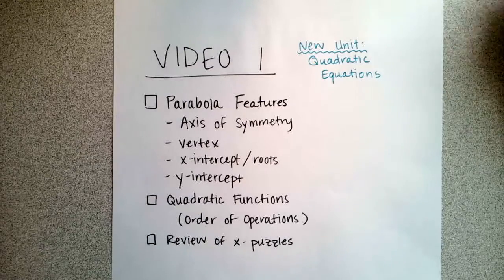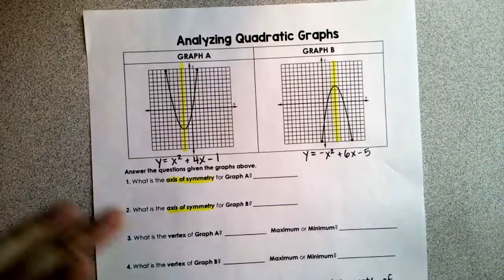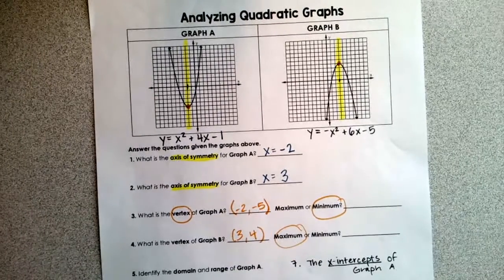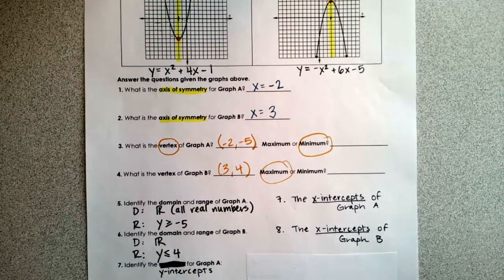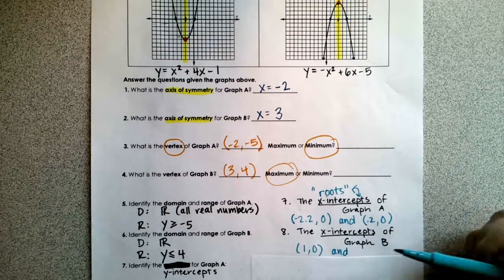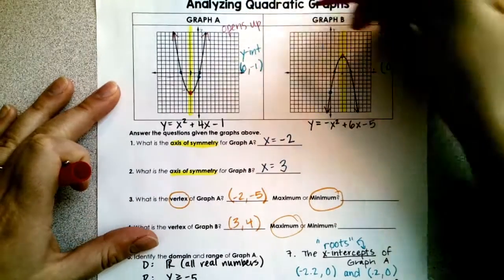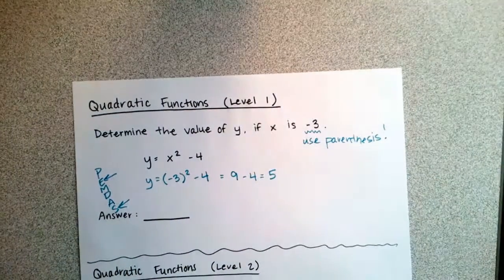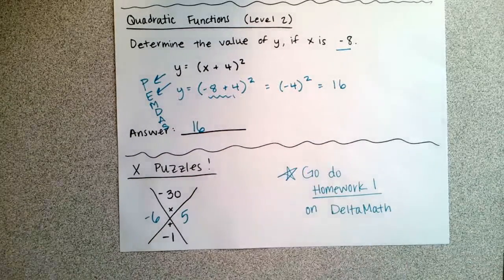Algebra 1 Video 1: Intro to Quadratic Functions